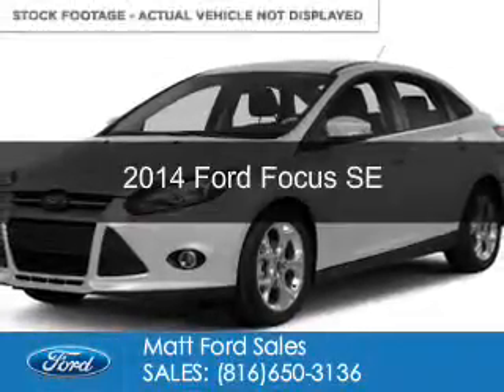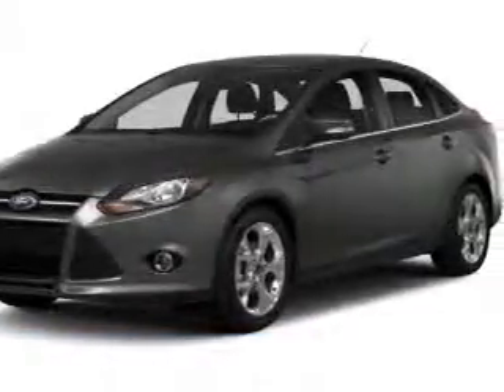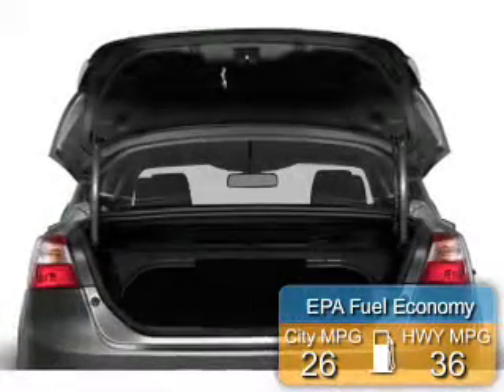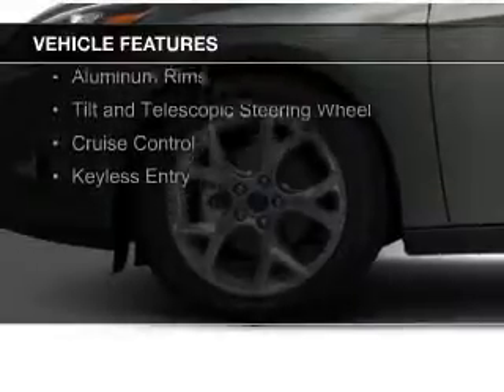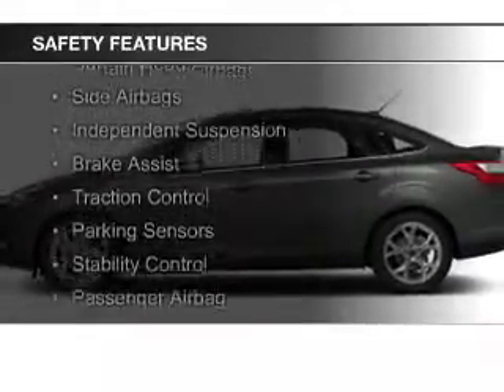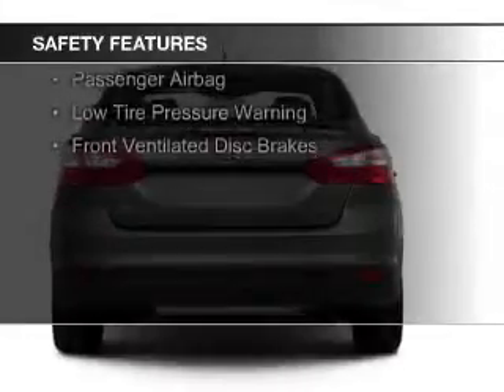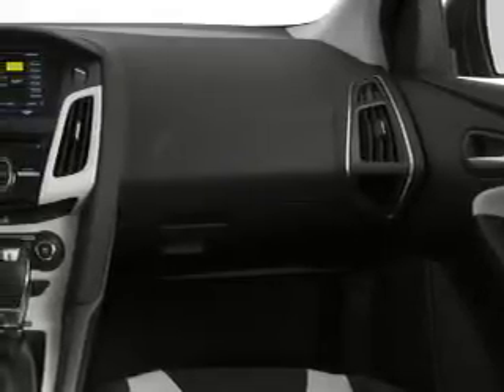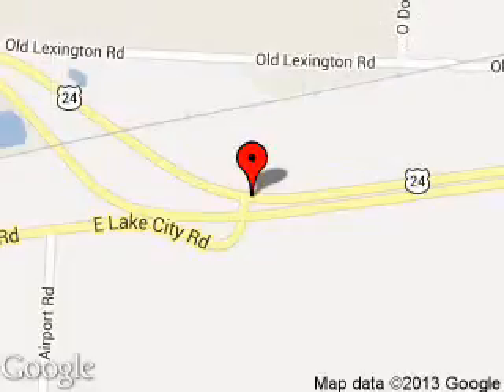2014 Ford Focus - Buckner MO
Phone:
Year: 2014
Make: Ford
Model: Focus
Trim: SE
Engine: 2.0 liter inline 4 cylinder 16 valve
Transmission: 6-Speed Automatic with Auto-Shift
Color: Ingot Silver Metallic
Mileage: 30658
Address:
29906 E. U.S. 24 Hwy.